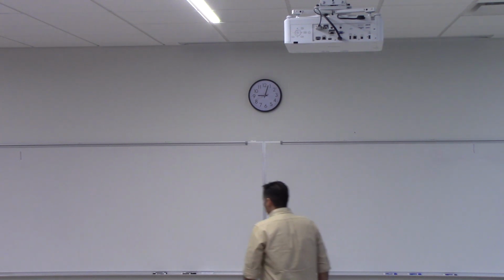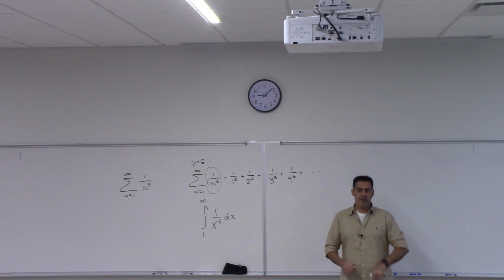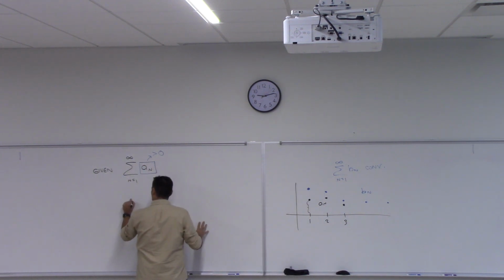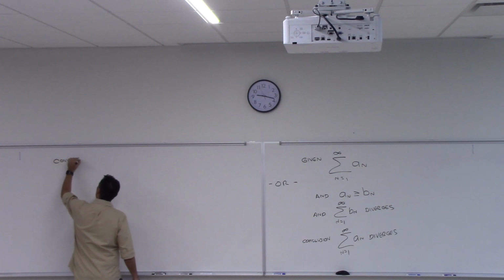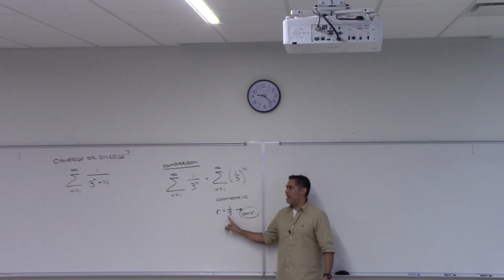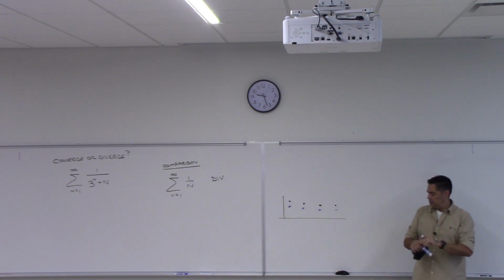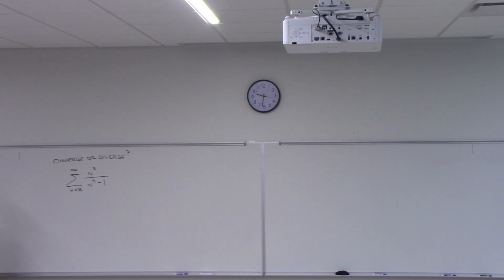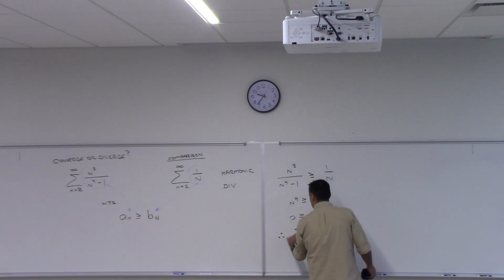2414 11-22 part1